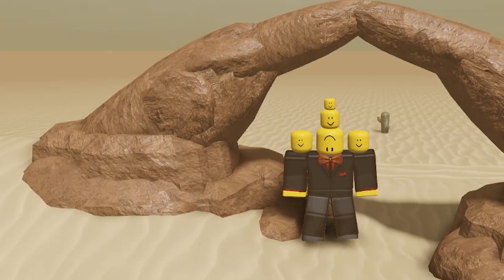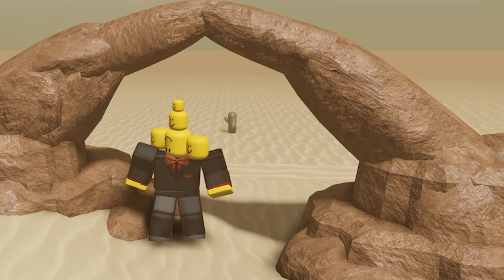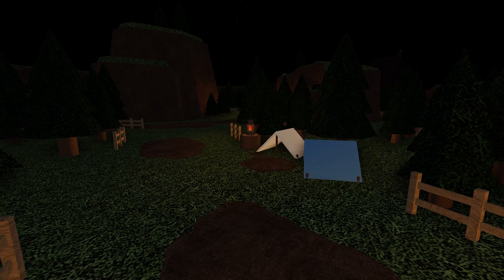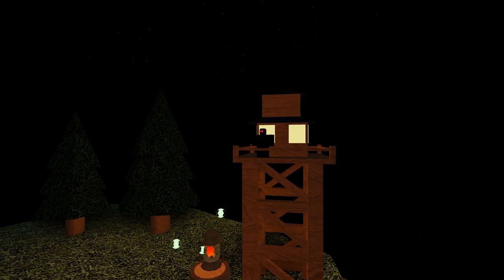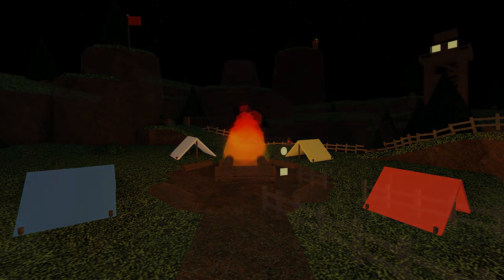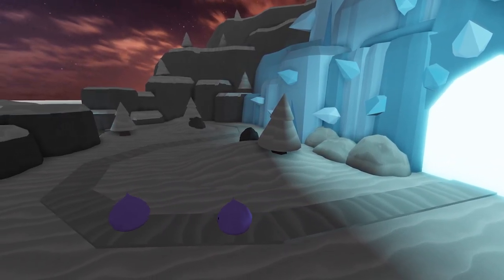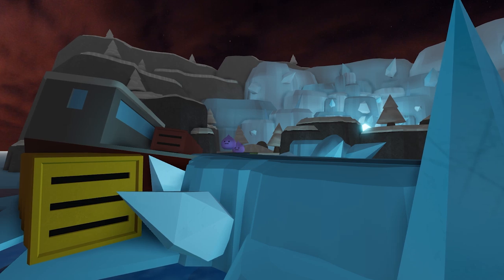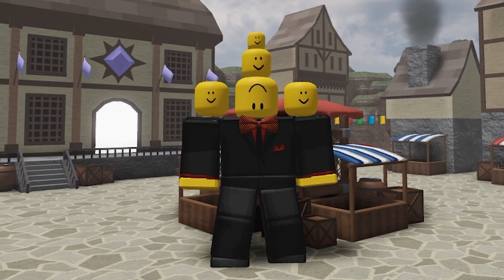My FAVOURITE MAP and why! [Tower Heroes - Roblox]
In this video I will go over my favourite map(s) and why they are my favourite. Do they give the most coins? The most XP? Lets find out!